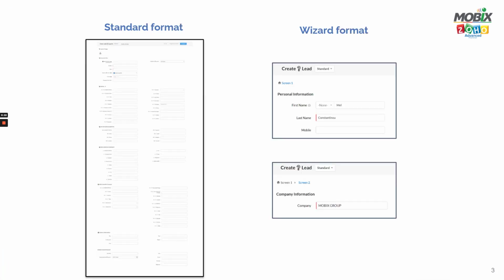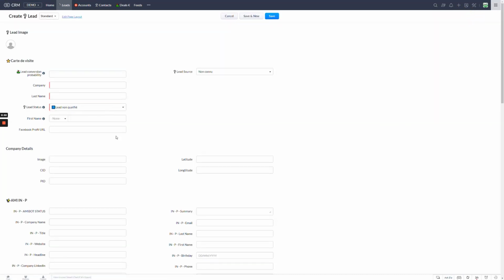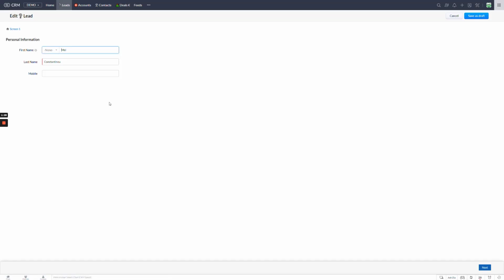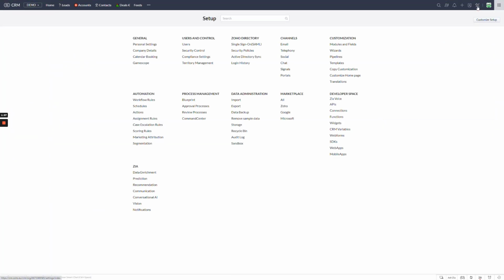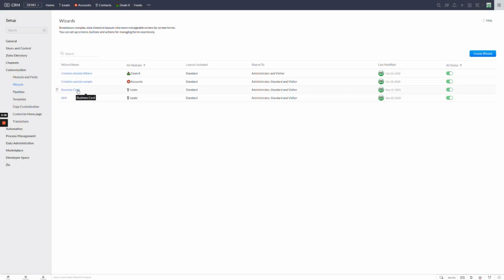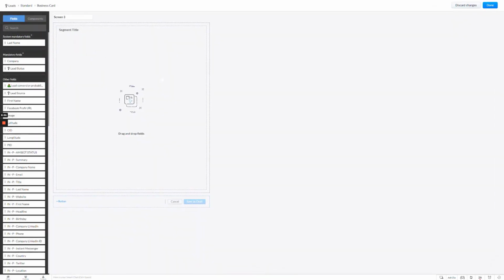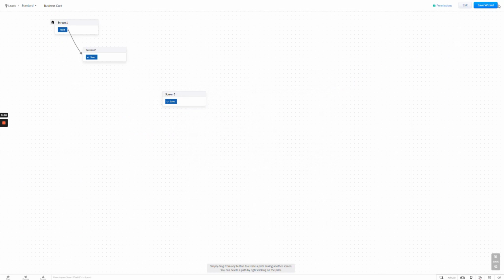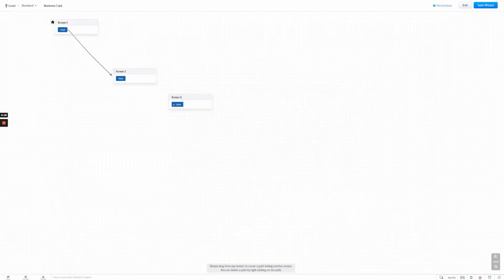ZOHO CRM Customisation - Wizards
ZOHO CRM Wizards are generally useful when:
You want users to fill in a form in a systematic order
There are several steps needed to take action
or
You want users to be able to save the form as a draft before submitting it

Start with your free account today!

Contact MOBIX experts for more information.